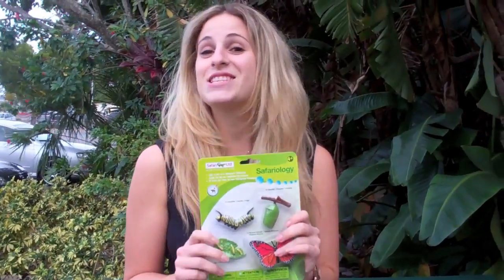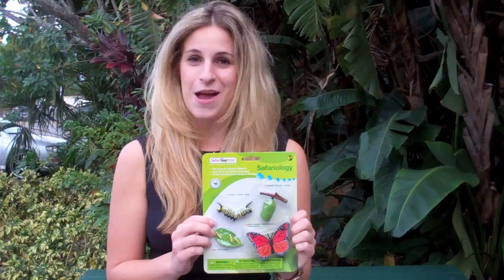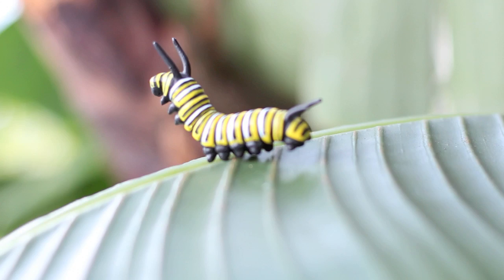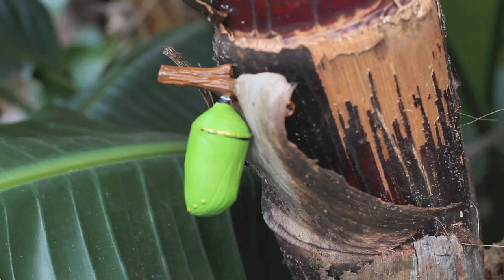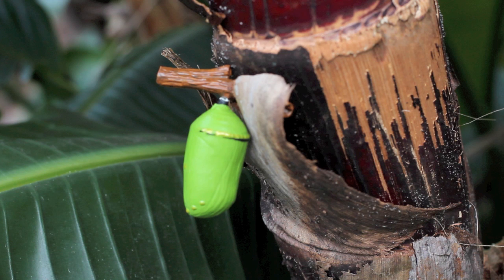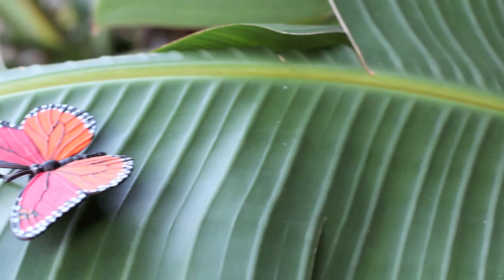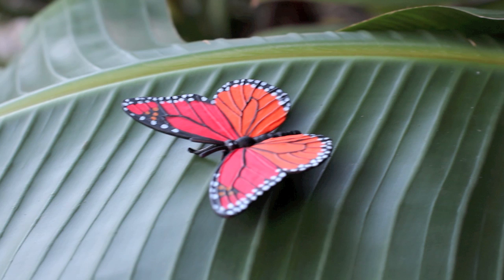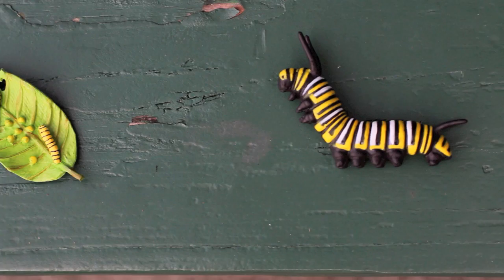Safariology® Life Cycle of a Monarch Butterfly from Safari Ltd®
Discover the wondrous process of metamorphosis with this authentically sculpted and hand-painted set of figures. Each stage of development is shown, starting from the eggs, to the caterpillar, to the chrysalis until the emergence of the colorful adult Monarch butterfly. Set is packaged on a peggable blister card with educational information. Appropriate for ages 4+.